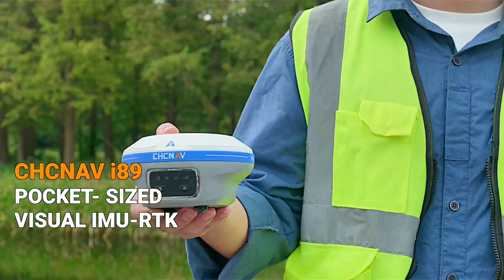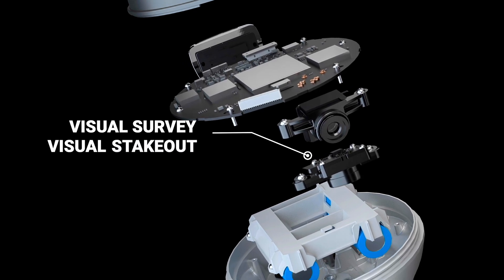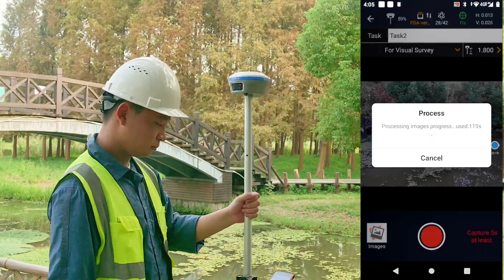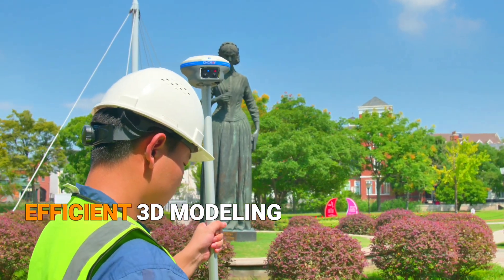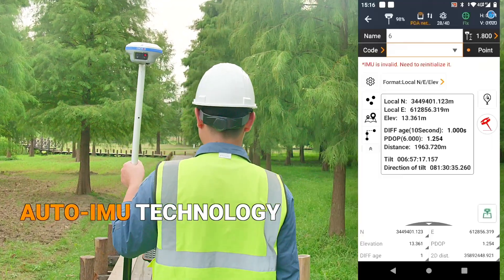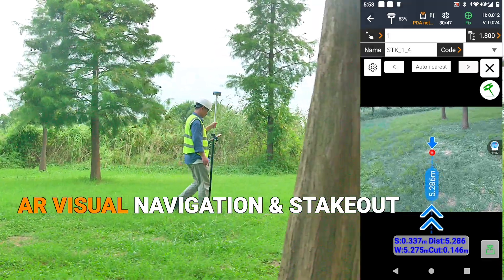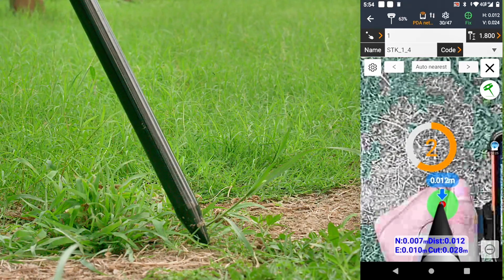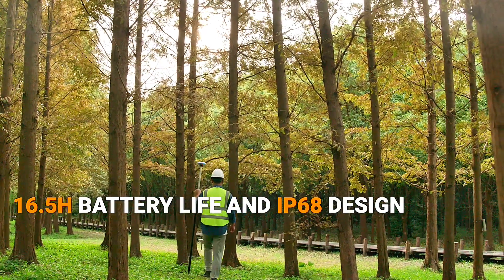CHCNAV | i89 Compact Efficient Pocket-Sized Visual IMU-RTK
Introducing the i89 GNSS, a compact, high-end IMU-RTK Smart Antenna with Visual Surveying and 3D Modeling capabilities.
Ionospheric activity has a disruptive effect on GNSS signal tracking, especially during this period of increasing intensity. The i89 is powered by CHCNAV's iStar2.0 algorithms, which greatly compensate for this effect by providing highly effective ionospheric modeling for high integrity RTK positioning.
The integration of video photogrammetry into the CHCNAV i89 represents a significant advancement in the realization of complete 3D mapping and surveying projects. More than just an add-on capability, this integration bridges the gap between 3D GNSS IMU-RTK and 3D airborne LiDAR + RGB surveys, combining complementary data sources for a more accurate visual representation.